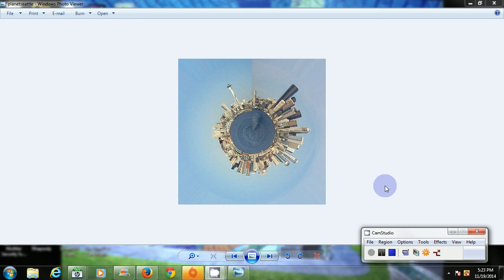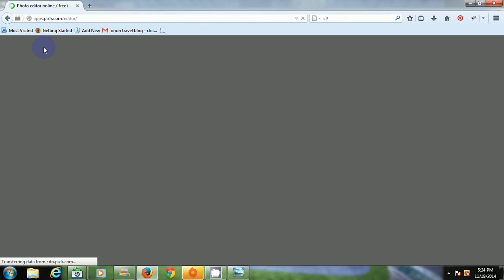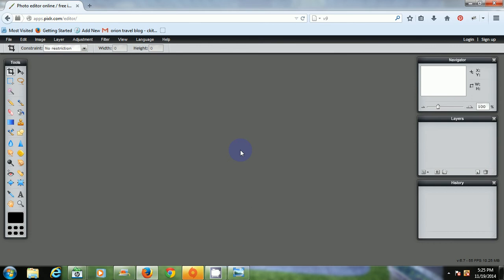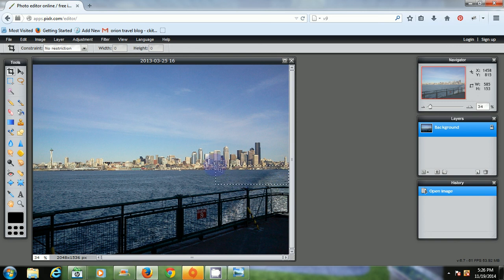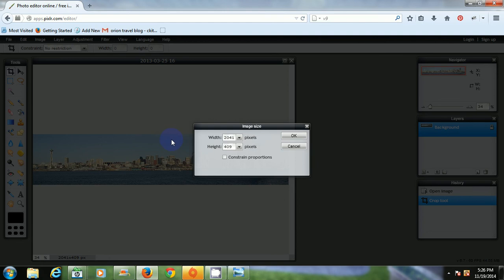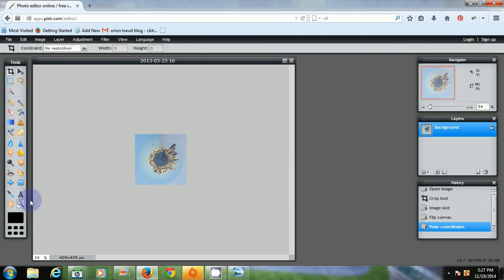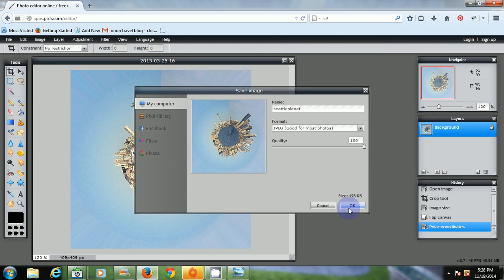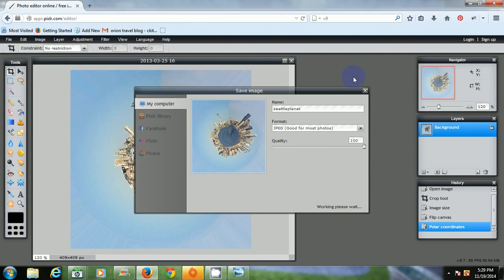Pixlr Tutorial -Creating a Planet with a Photograph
In this video, I turn the Seattle Skyline into a planet. This is just one of many cool tricks you can do with Pixlr.